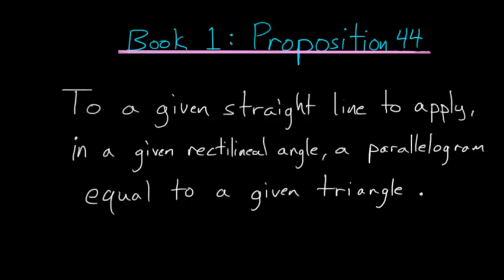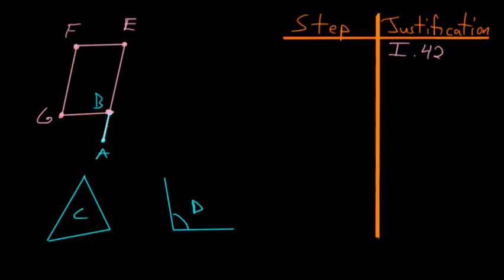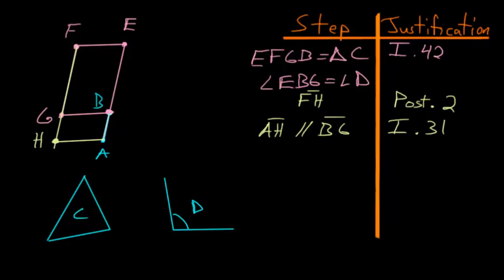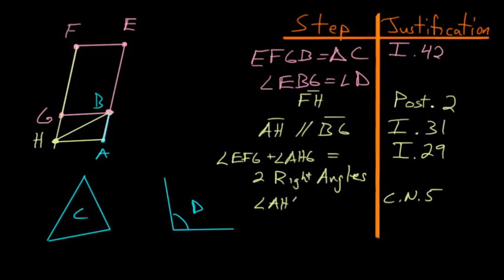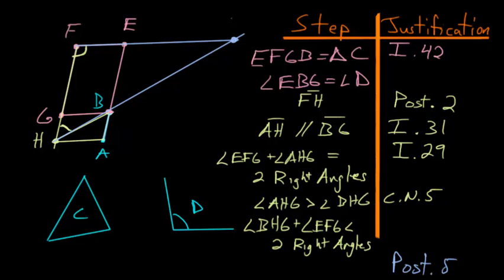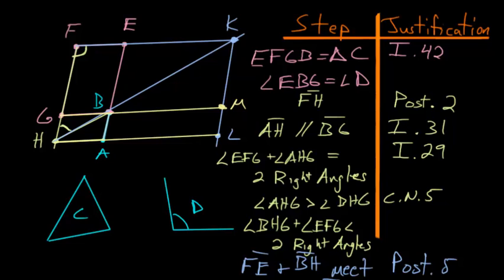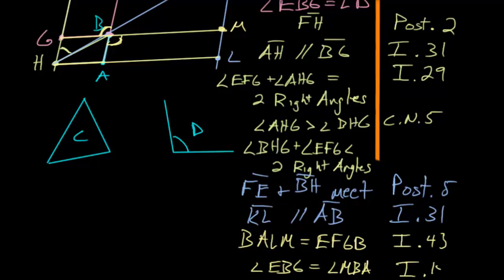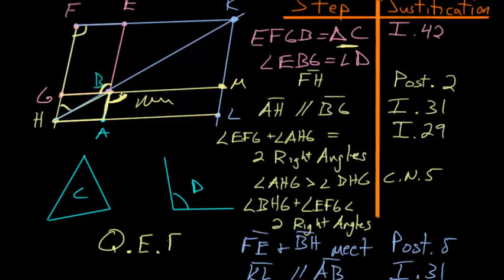Euclid's Elements Book 1: Proposition 44, Constructing a Parallelogram 2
This is the forty fourth proposition in Euclid's first book of The Elements. This construction proof shows how to build a parallelogram equal to the area of a given triangle and containing an angle equal to a given angle. Also, one of the sides of the parallelogram must be equal in length to a side length that we start with.